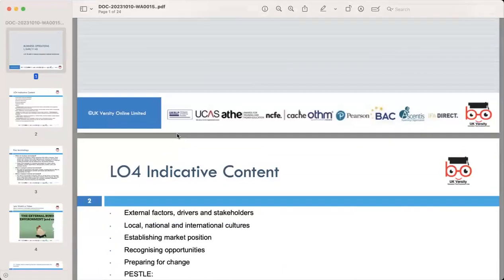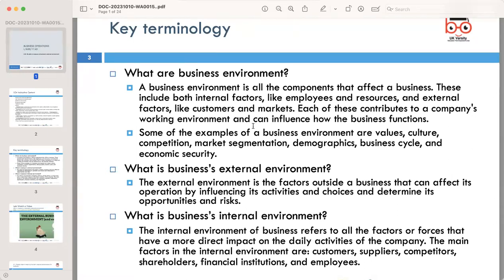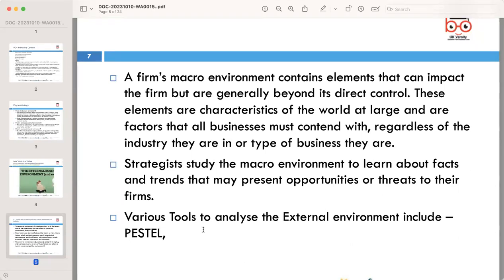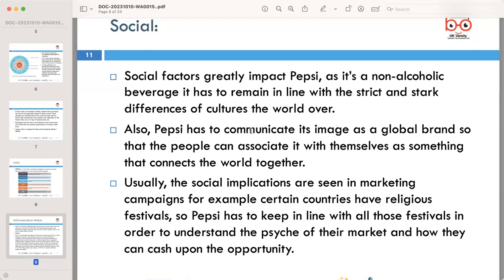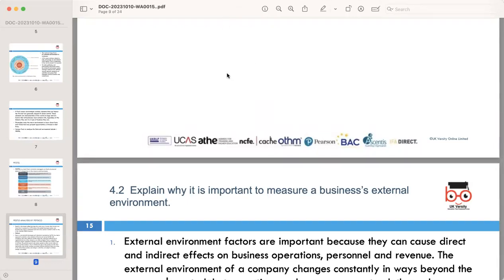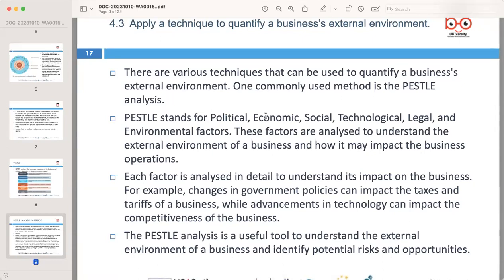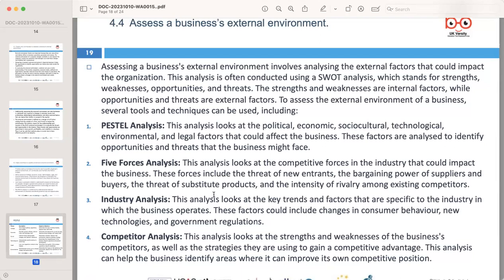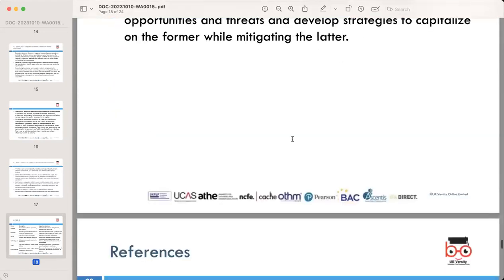OTHM L4 DiBM - Unit - Business Operations – LO4-(YG) - Oct 2023